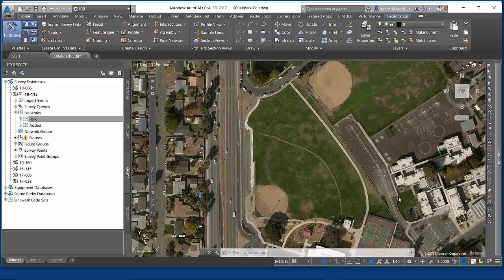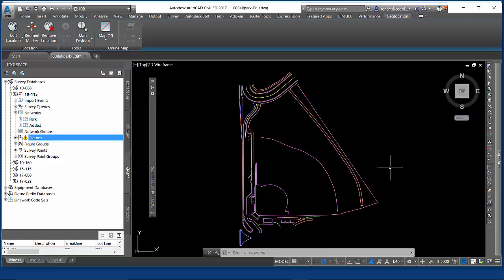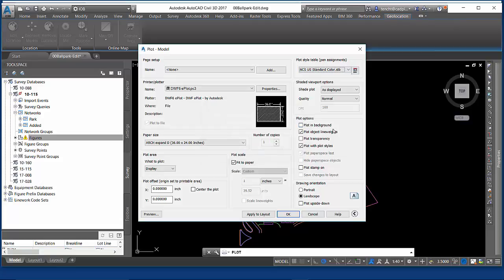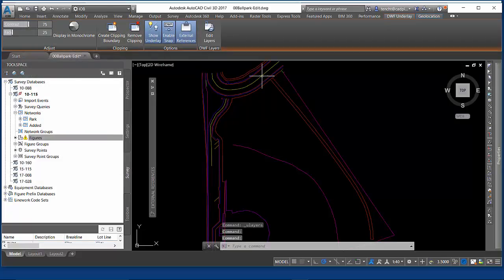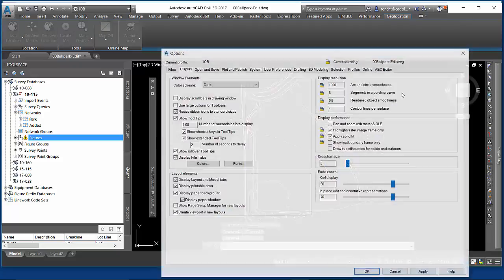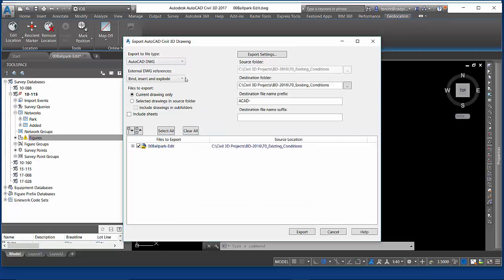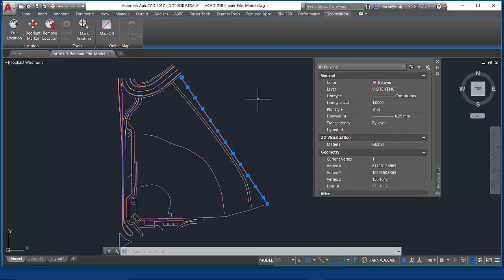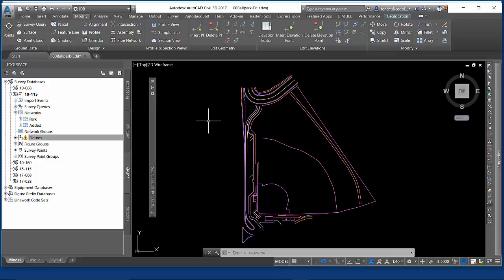ExportCivil3DFigures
How to export Survey Figures as editable objects in raw AutoCAD.
Includes both practical DWF and DWG methods.